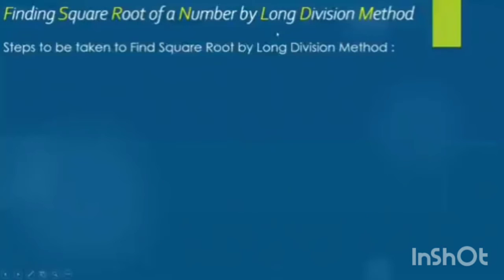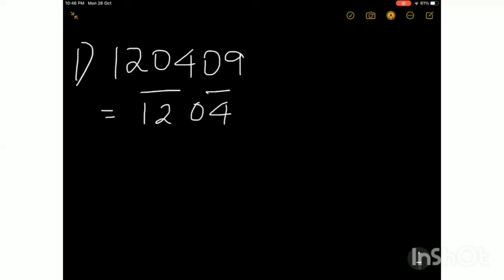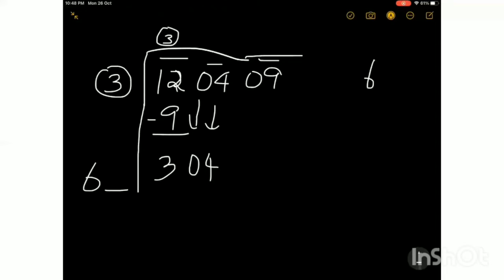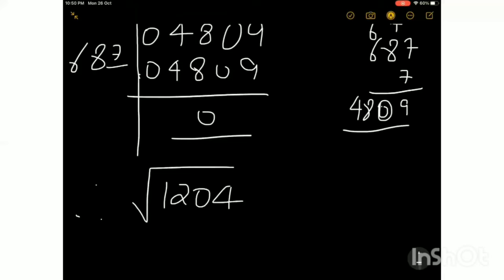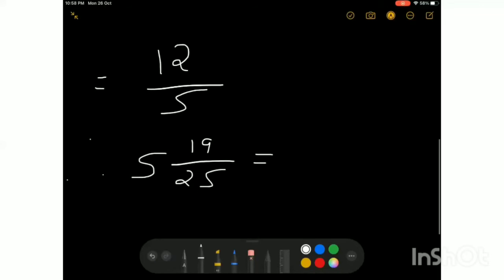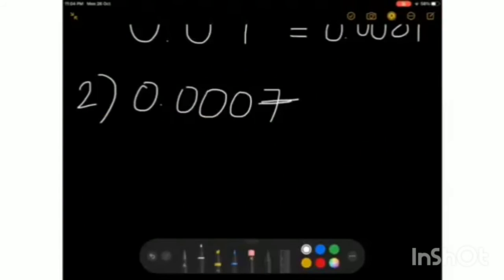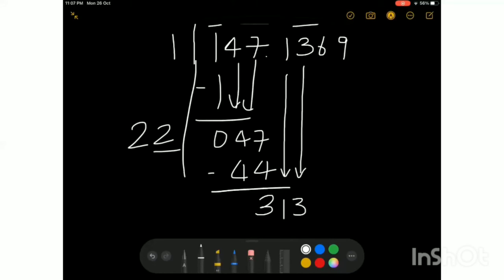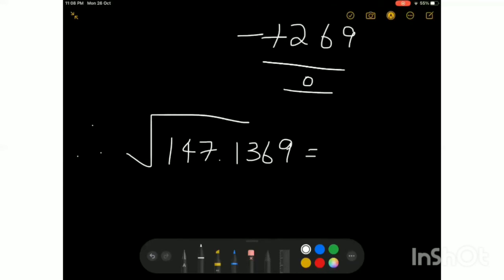Square and Square Roots Part 3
Learning about the some more methods of finding square root of a number